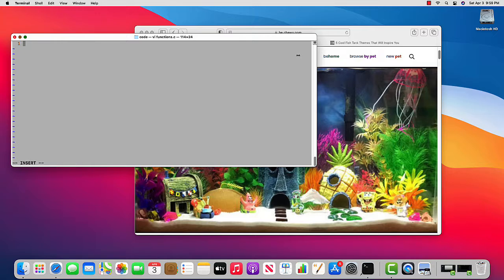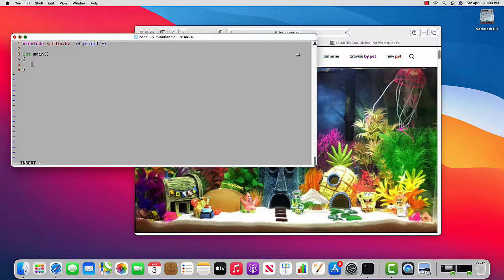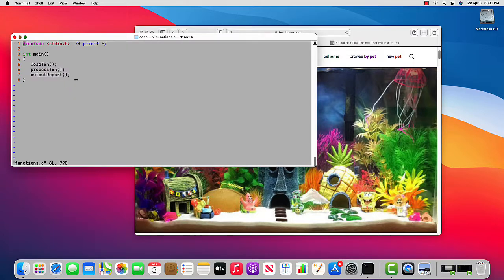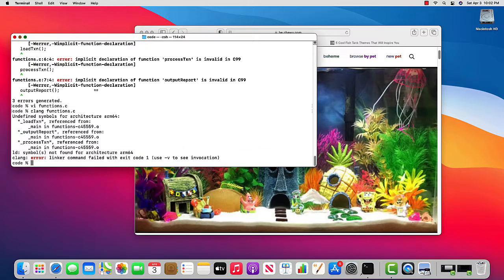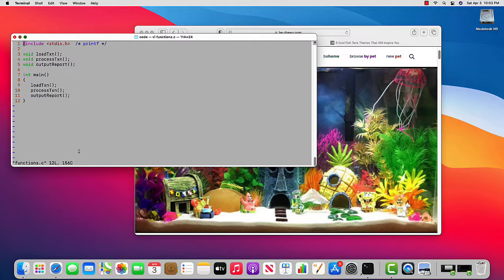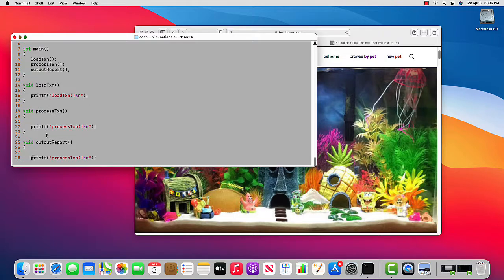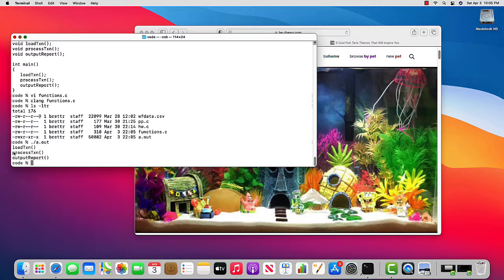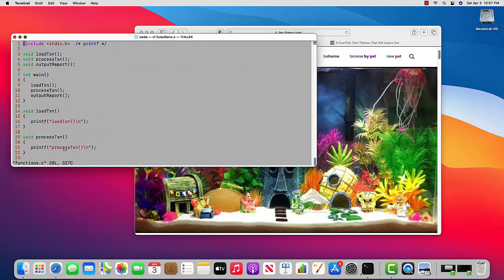C++ for Business Apps: #3 lots o little functions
This video demonstrates how to start a program by outlining your intent and using stub functions to keep main() clean and uncluttered by pushing implementation details into subordinate functions (information hiding)